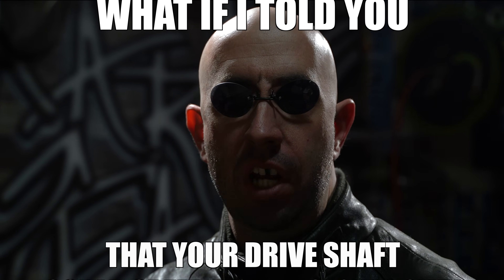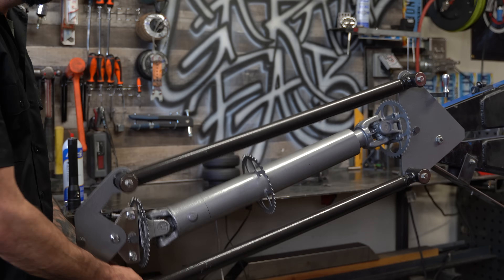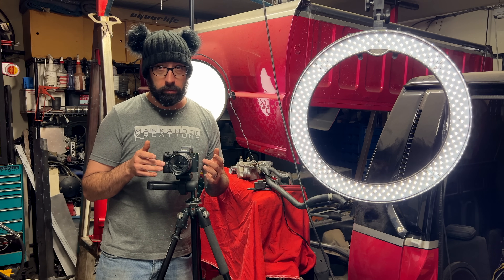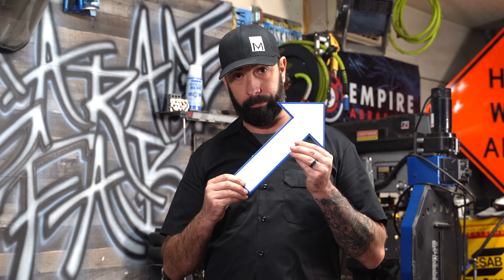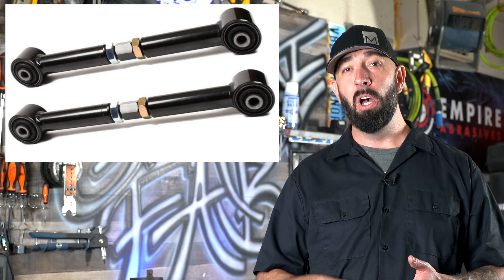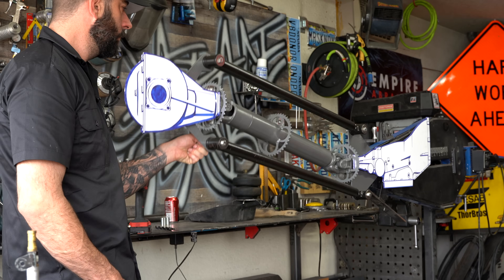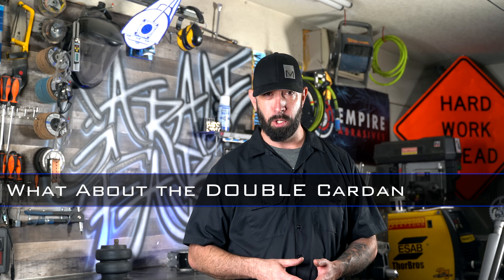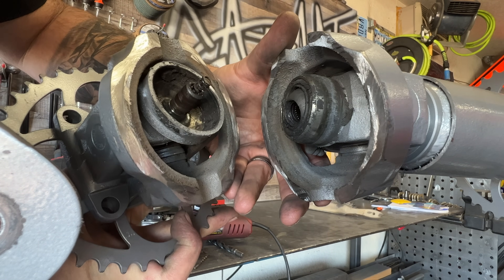THE Driveshaft Video. The Nature of U Joints. Suspension Basics Ep. 06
Did you know driveshaft speeds sometimes change as they rotate? This speed change becomes more extreme as the angle of the U joints increase. This video uses a machine to demonstrate how U joints cause crazy vibrations if not setup properly. We discuss the importance of proper pinion angle to prevent drive shaft speed oscillations (vibrations) and how to correct them.

The Tools Featured in This Video:

Mittler Bros. 36” Bead Roller

Klein Angle Finder

Tripod Manfrotto

Tripod Head